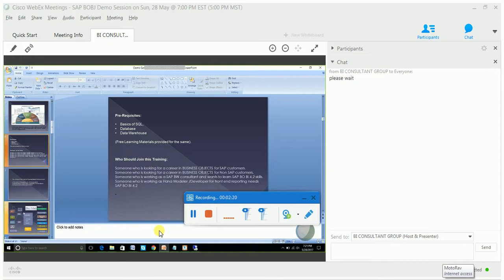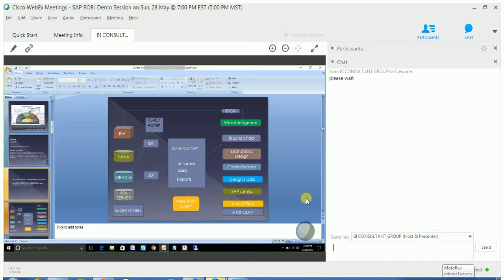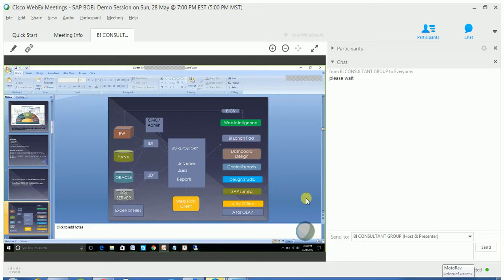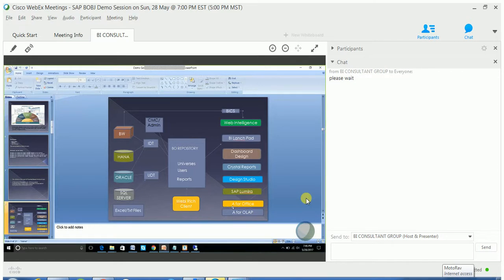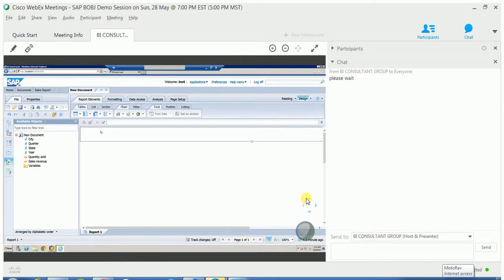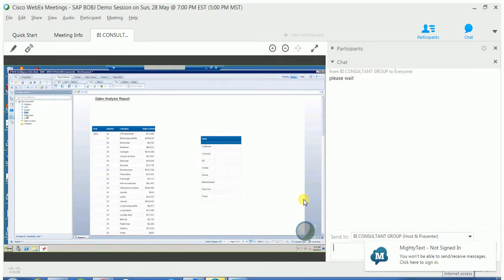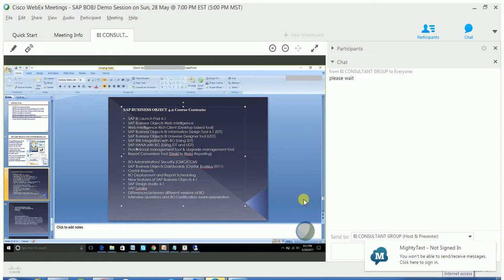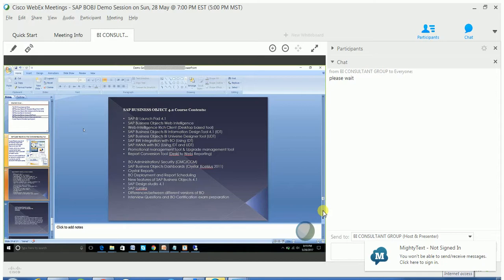Hamna demo BO 28 May 2017 p 2